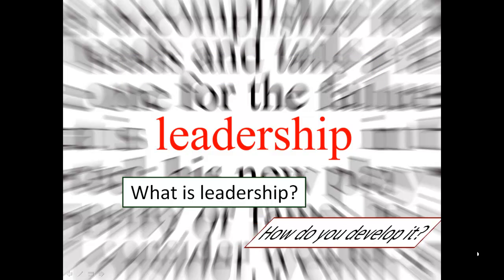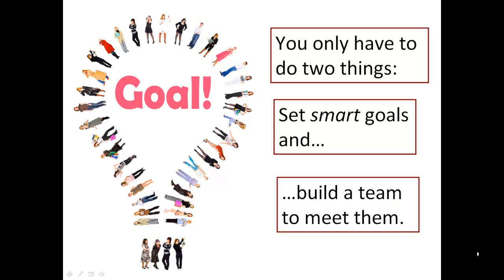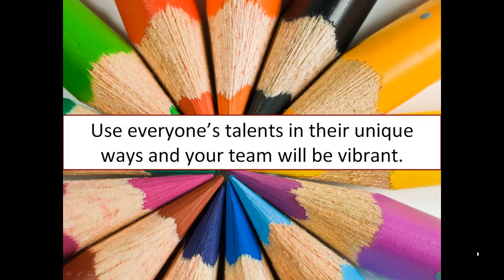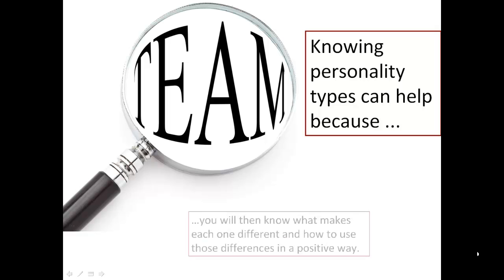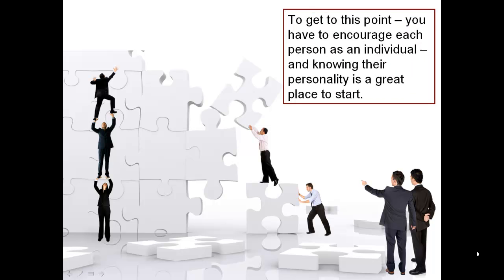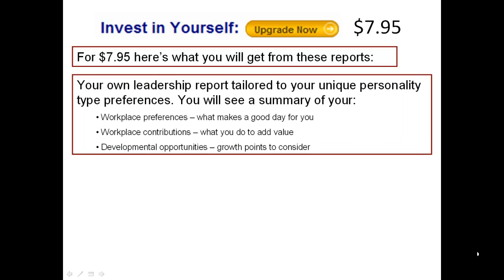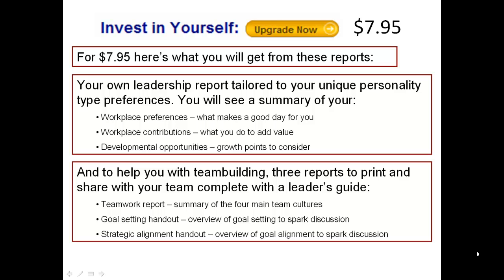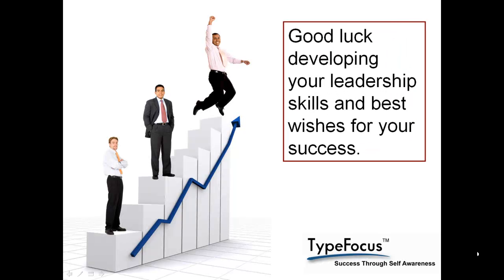TypeFocus Leadership Upgrade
Two minute explanation of the benefits of upgrading to the full leadership tab reports.